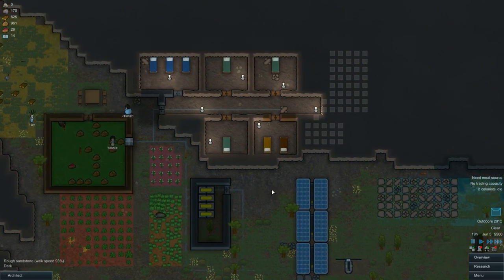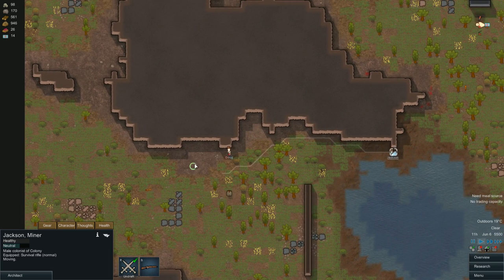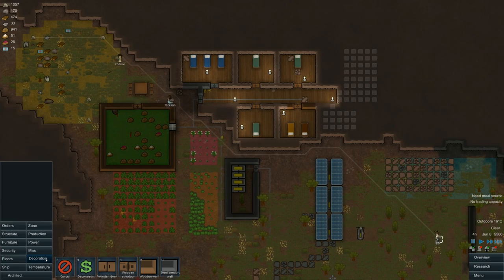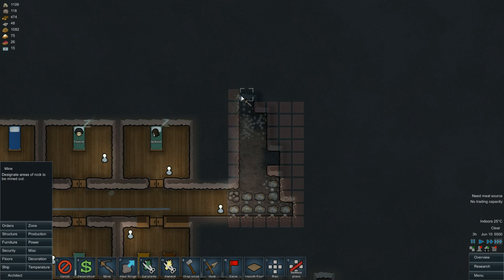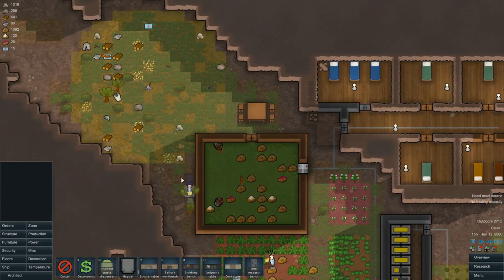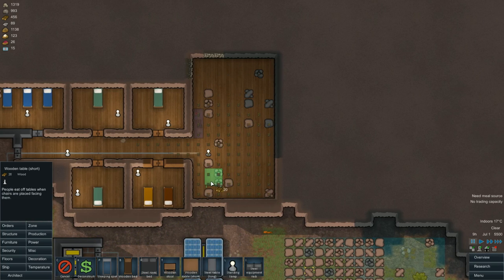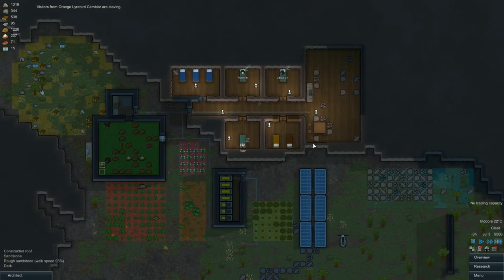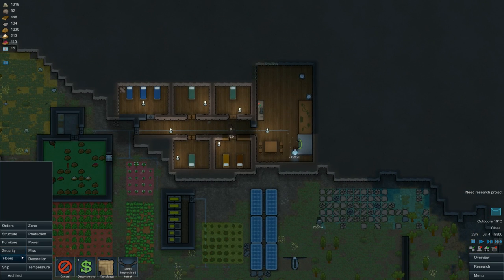Let's Play RimWorld - Part 3 - How To Deal With Pirates ★ RimWorld Gameplay (Alpha 9)